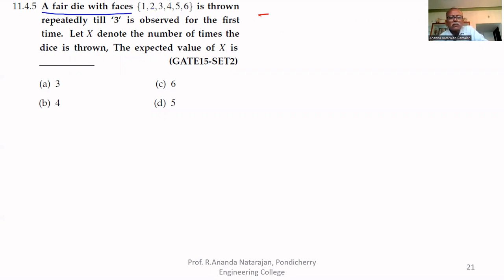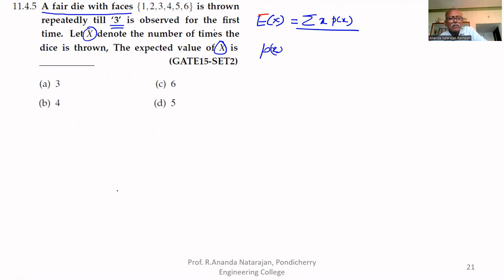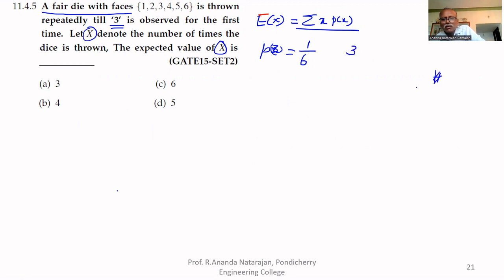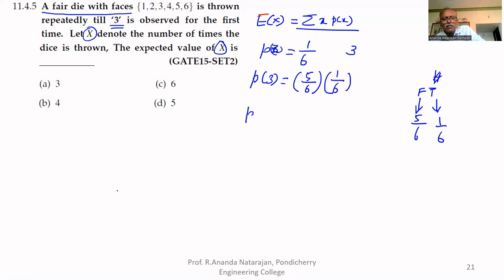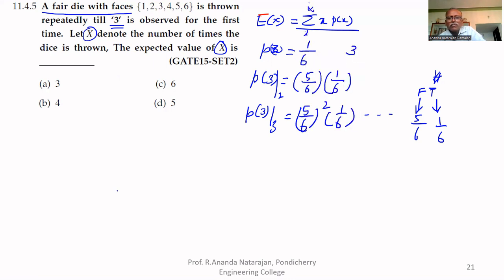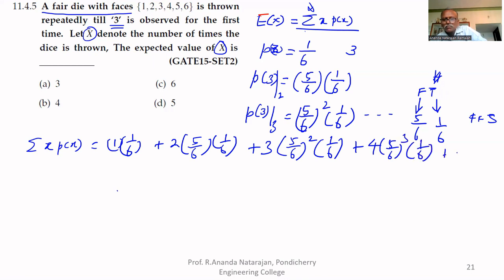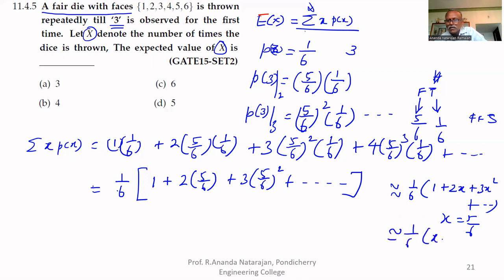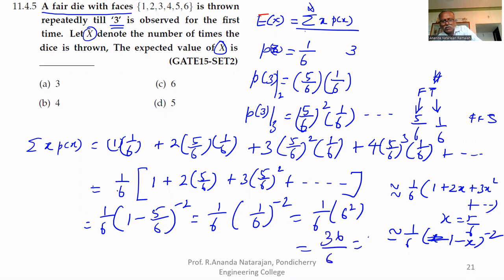Mathematics GATE 2015 Probability and Statistics 61 (11)(4)(5)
A fair die with faces {1,2,3,4,5,6} is thrown repeatedly till three is observed first time. Let X denote the number of times the dice is thrown, the expected value of X is